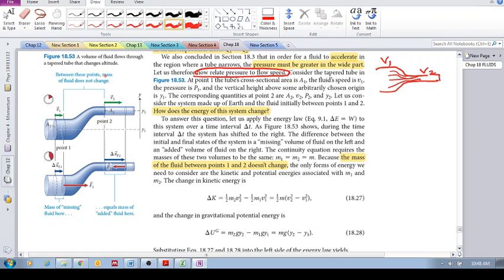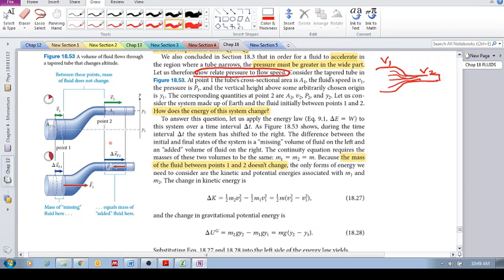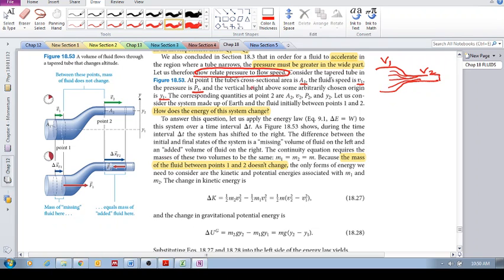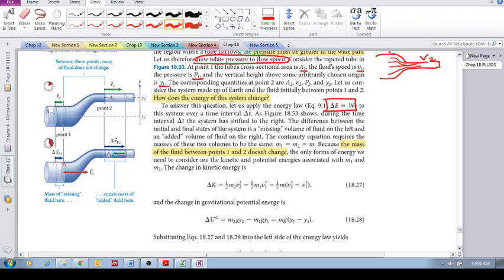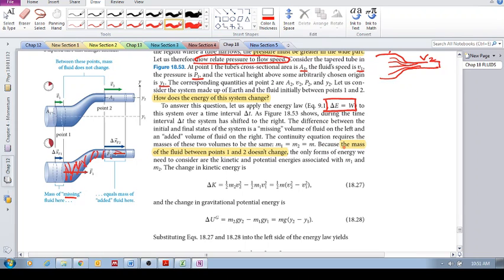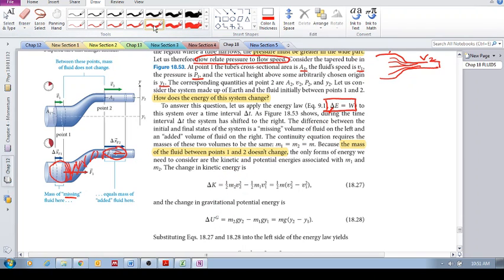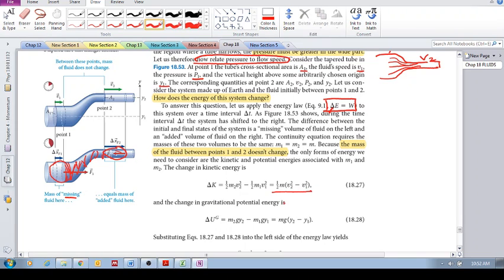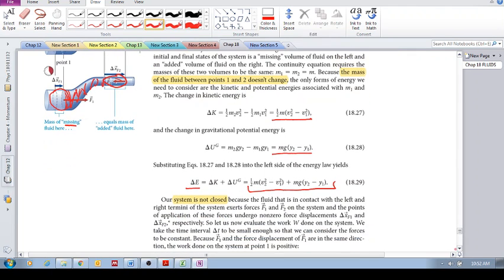Chap 18.7 - Bernoulli's equation (c): pressure related to flow speed